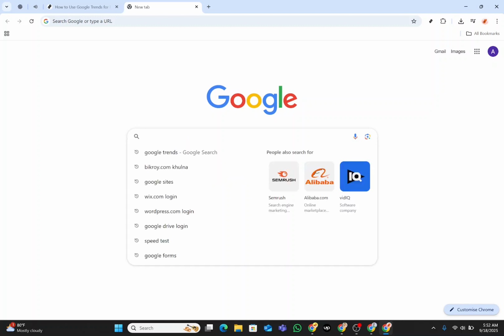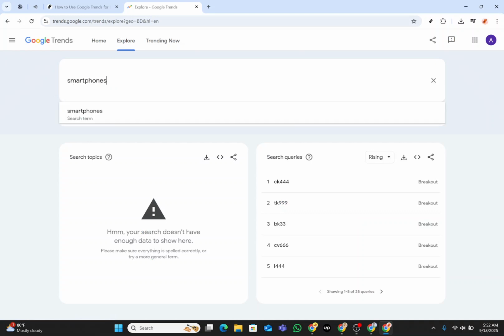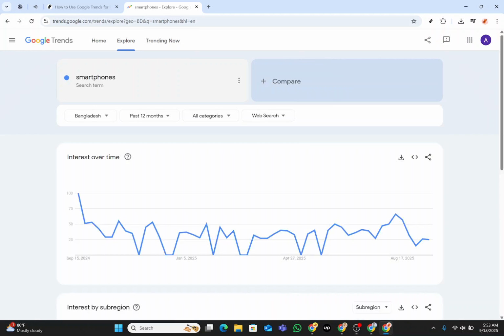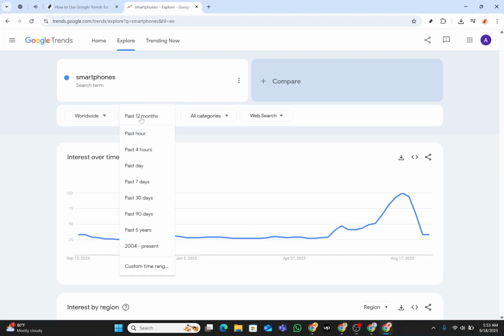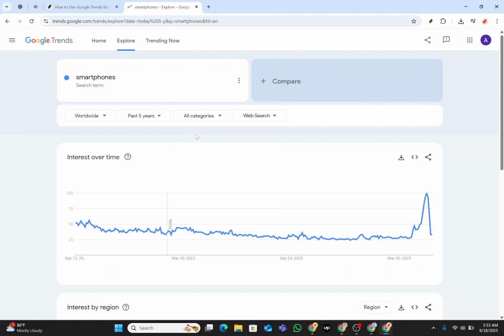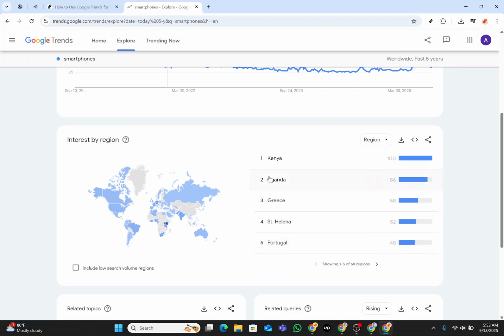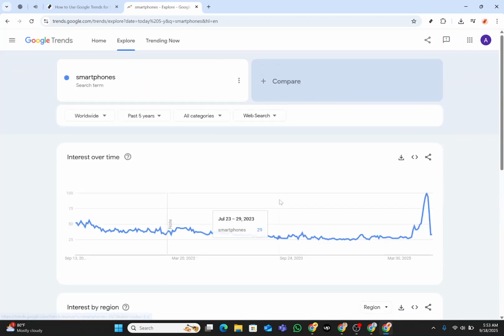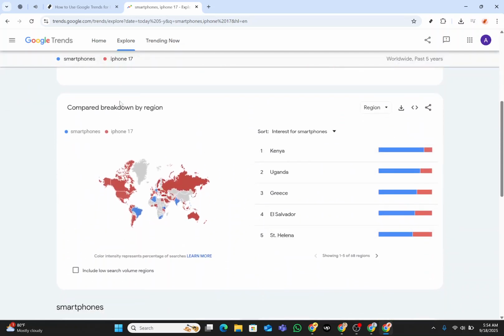How to Use Google Trends for Retail Promotion Timing Fast and Easy!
In today's video, I'm going to teach you how to use Google Trends for retail promotion timing fast and easy. Whether you're a seasoned marketer or just getting started, understanding how to leverage Google Trends can significantly enhance your promotional strategies by pinpointing the perfect time to launch your retail campaigns. So let's dive right in.

First, open your web browser and search for "Google Trends." Give a click on the top link that appears in the search results. This will take you directly to the Google Trends homepage, where a world of data is at your fingertips.

Once you're on the homepage, you'll want to locate the "Explore" option, usually prominently displayed. Clicking on this opens up numerous tools at your disposal for analysis. Here is where the magic starts. In the search bar, type in products, categories, or keywords relevant to your retail business. For instance, you might want to explore keywords like "smartphones," "winter coats," "home decor," or even event-specific terms like "Black Friday deals." This helps focus your data on areas most pertinent to your business needs.

After entering your keywords, hit the "Enter" key to see an array of data appearing on your screen. Now it’s time to optimize this data for your specific needs. To ensure the information is as accurate and relevant as possible, set your filters. Pay close attention to the location filter, where you can choose your target country, region, or city. These settings help tailor your insights to specific geographical audiences. Likewise, adjust the time range; for instance, examine the past 12 months of data to dig into seasonal trends, or look at the past five years to spot recurring patterns or spikes. Also, don’t forget to select an appropriate category like Shopping, or a category that suits your industry best.

Now, focus on the "Interest Over Time" graph that appears. This visual representation is crucial for understanding how interest in your chosen keywords fluctuates throughout the year. Rising trends suggest products or categories that are rapidly gaining popularity, while noticeable spikes in interest can highlight ideal opportunities for timed promotions, such as holidays or major sales events like Back-to-School or Black Friday. Meanwhile, declining trends might indicate products that could underperform, prompting a reassessment of their promotional priorities.

Next, scroll down to investigate related topics and queries. The "Rising" section reveals hot trends or seasonal searches, potentially highlighting emerging opportunities. Meanwhile, the "Top" section displays consistently searched products or categories offering stable promotional options.

Finally, consider comparing multiple products or categories by clicking the "+ Compare" button. This feature allows you to add two to five products or categories to analyze which has the highest interest level. It's a fantastic way to focus your energy on offerings that exhibit either growing or sustained search demand.

And there you have it! By using Google Trends effectively, you’ve just equipped yourself with valuable insights to enhance your retail promotional timing and strategy.